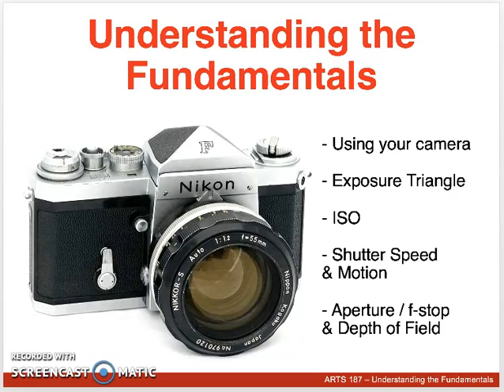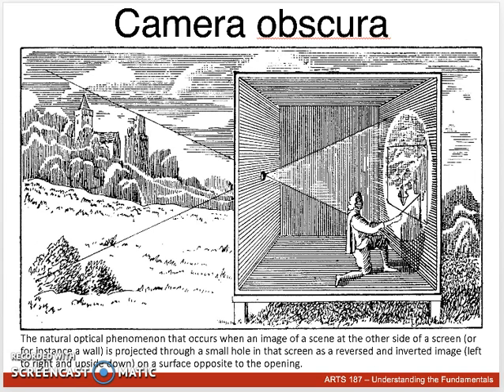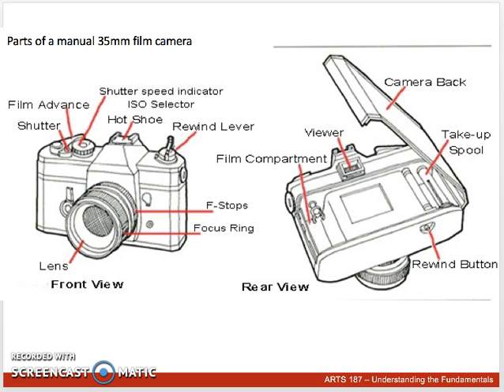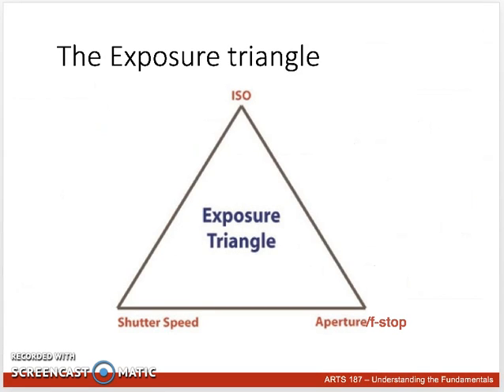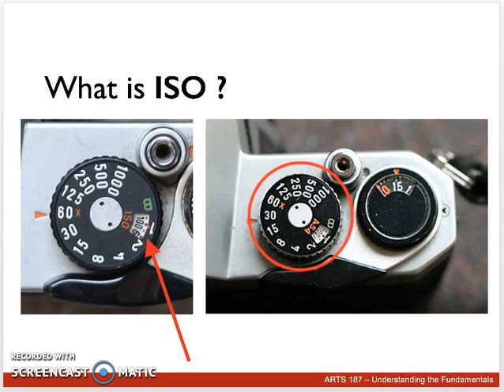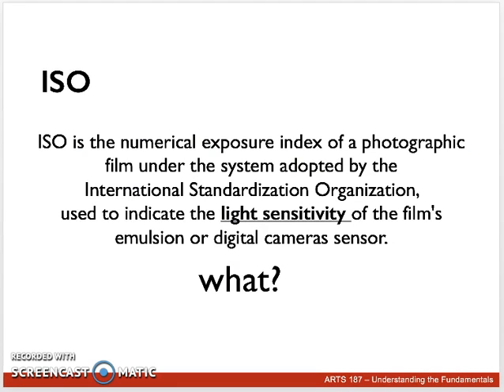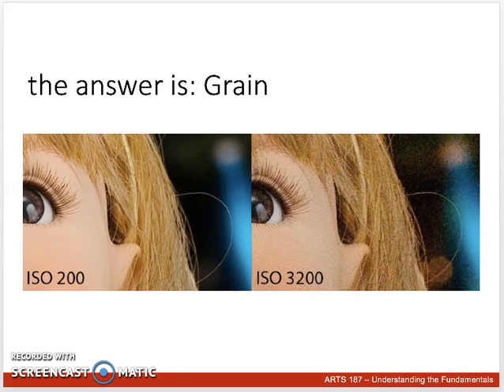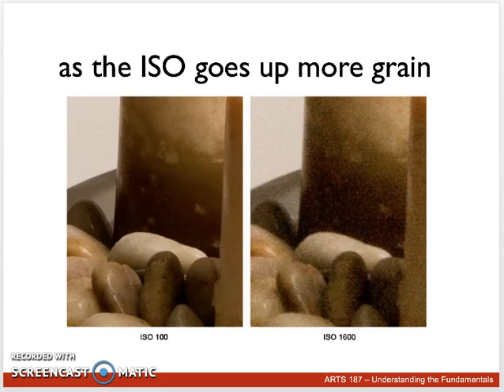Introduction to Film Camera Fundamentals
Made for EDUC 293